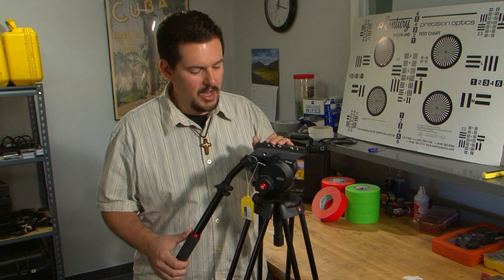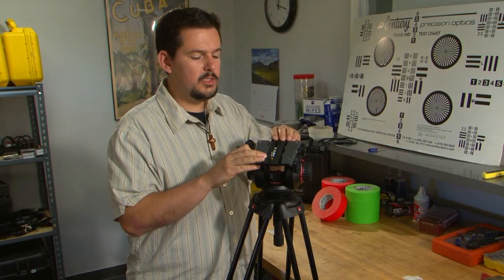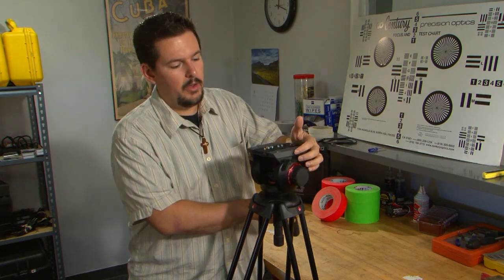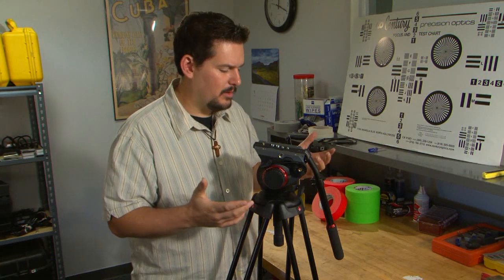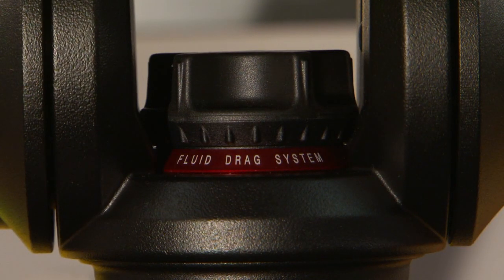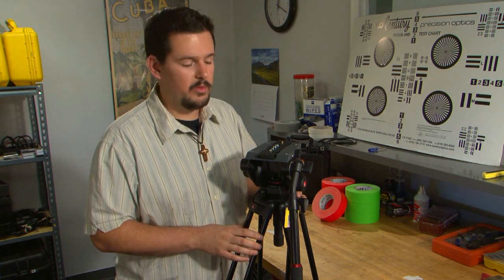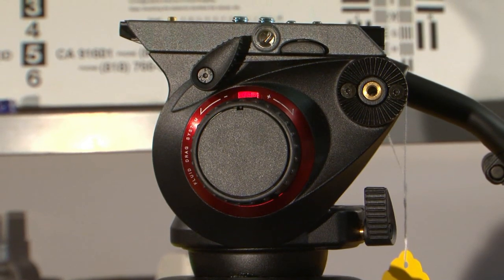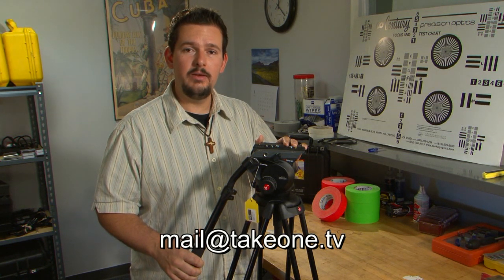Manfrotto 504HD 2 Stage Tripod Review by Take One Film and Video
Take One Film and Video's review of the new tripod from Manfrotto, the 504HD.  You can also visit our